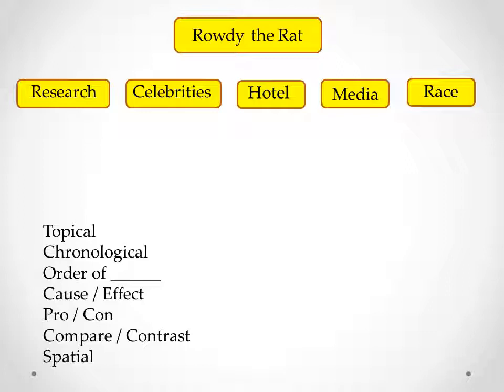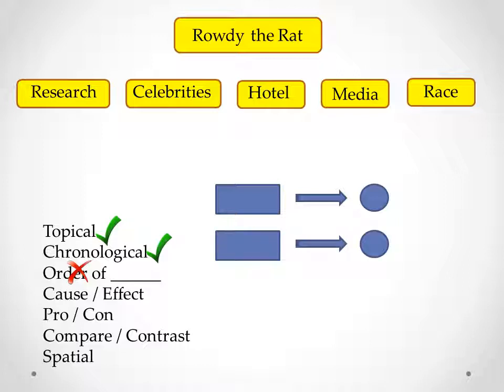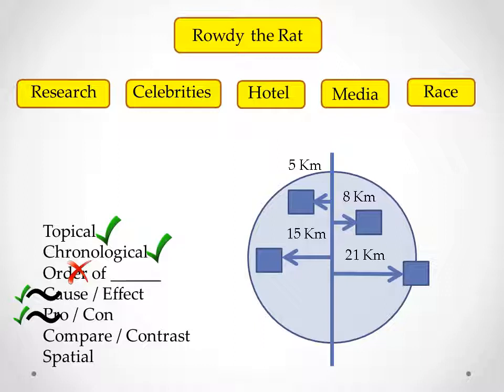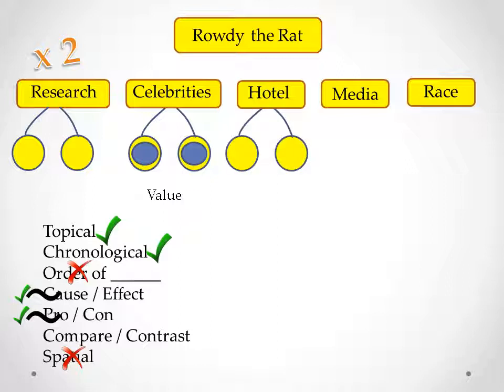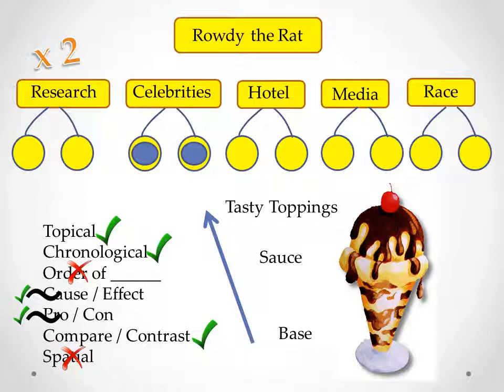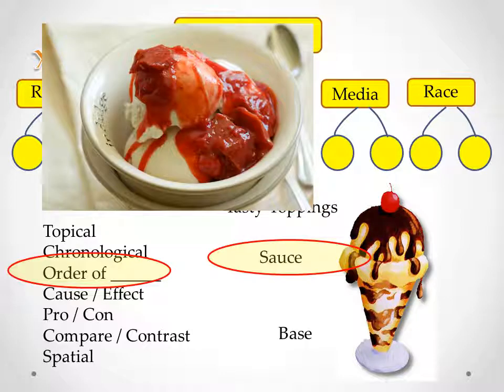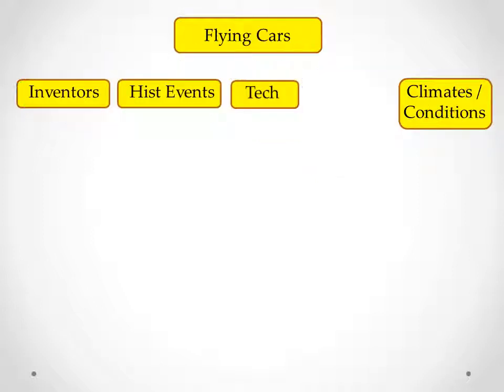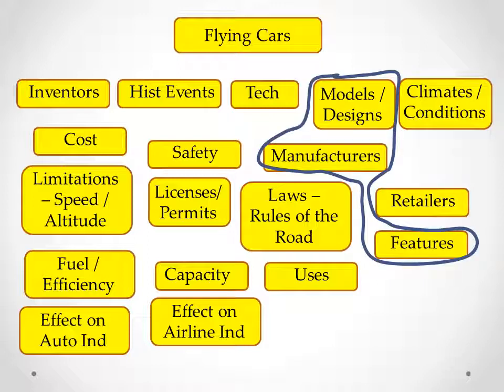Preparing a Presentation: Part 3 - How to write about anything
What do rats, ice cream sundaes, hot air balloons, and flying cars all have in common? You could write a presentation on any of them after watching this video, even if you know nothing about them!

In this video I show you a terrific technique for brainstorming and finding search terms for any topic so you can write an essay or a presentation. I also show you how to APPLY the informational arrangement / organizational strategies from the part two video in this series, to any topic.

Be sure to watch Part One on organizational strategies and Part Two on Thesis Trees and the Rowdy the Rat story prior to watching this video.

Part four (after this video) is much shorter and will allow you to take a thesis tree structure as described in THIS video and with a bit of research, transform it directly into a speech format!

Be on the lookout in this video for the Pro Tip I give and the advice I offer on how to make a presentation more intriguing. Those can make the difference between an audience HAVING to listen to you and WANTING to listen to you.

This is one video in a four-part series.
Part One: Organizational Strategies
Part Two: Introduction to Thesis Trees and the story of Rowdy the Rat
Part Three: Thesis Trees in depth, Applying Organizational Strategies to Rowdy the Rat, Writing about anything
Part Four: Moving from Thesis Trees to a written outline

Speaking of Communication, if you'd like to communicate with me reach out with social media!